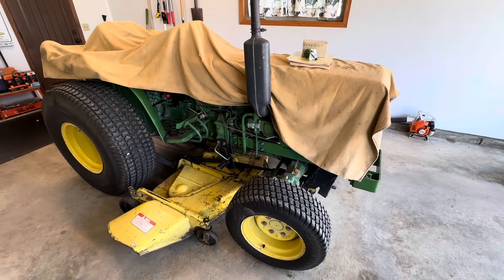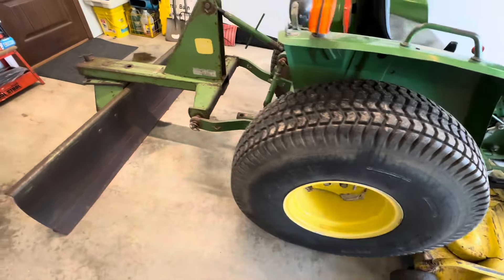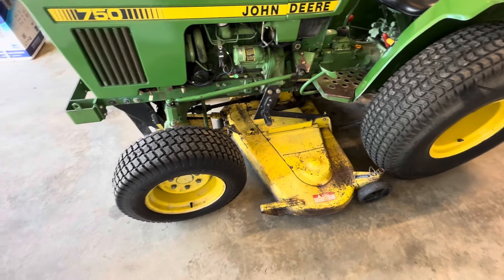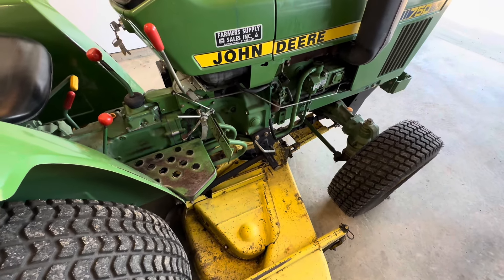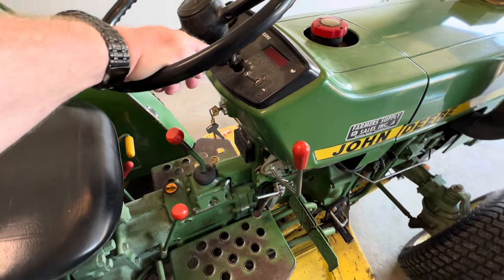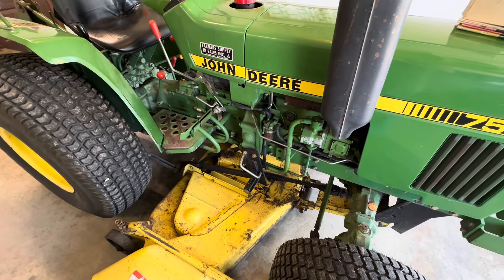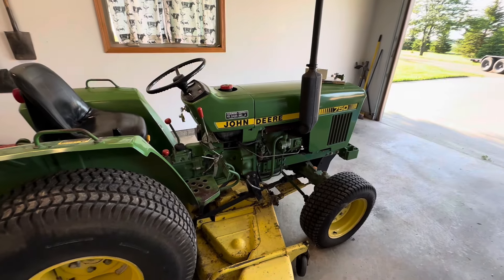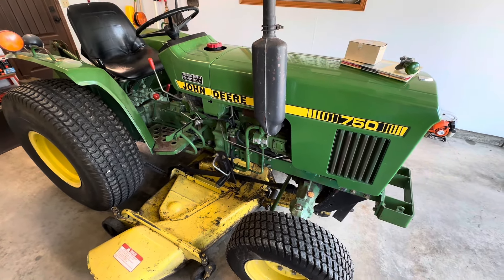New Machine John Deere 750